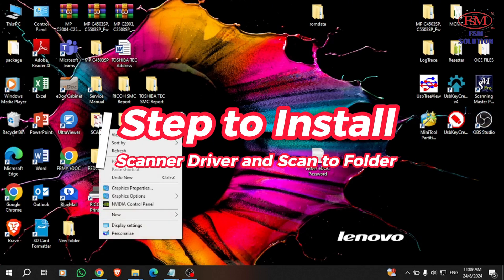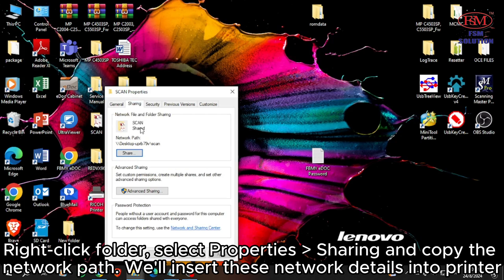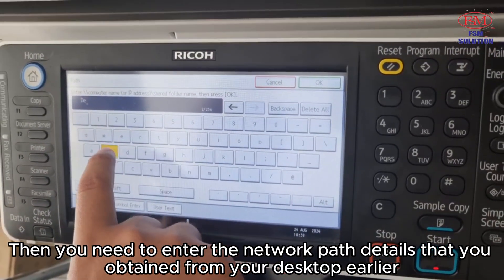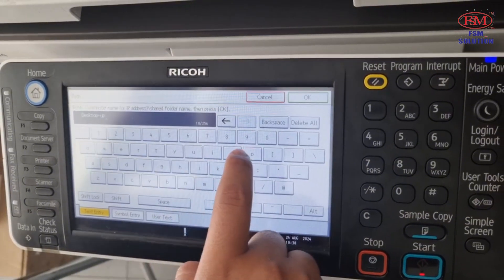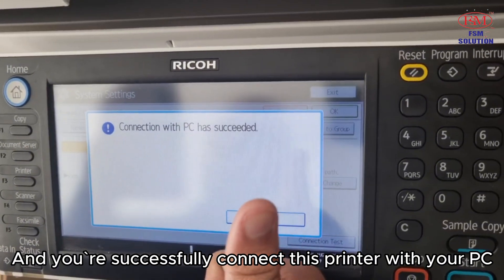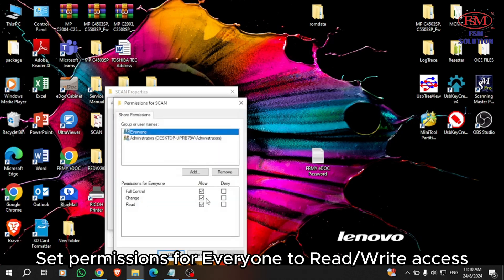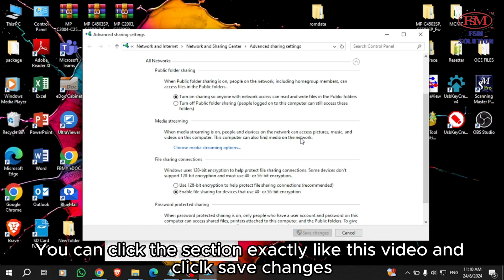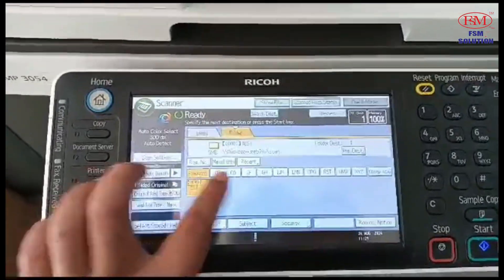How to install scanner driver - Step to install scanner driver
Struggling to install your scanner driver? Don’t worry! In this tutorial, we'll walk you through the process of installing a scanner driver on your Windows PC or laptop. Whether it's a new scanner setup or reinstalling drivers, we've got you covered with easy-to-follow steps.

🔍 What You’ll Learn:
Check Your Windows Version
Download the Correct Scanner Driver
Install the Driver
Connect Your Scanner
Test Your Scanner